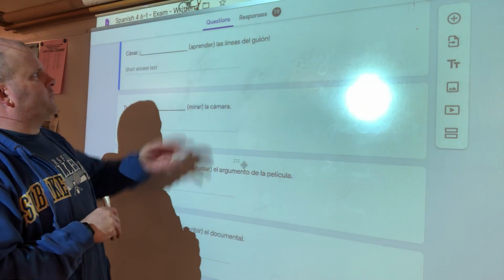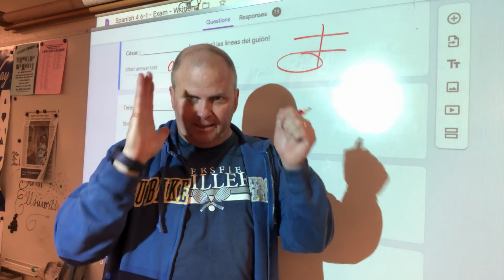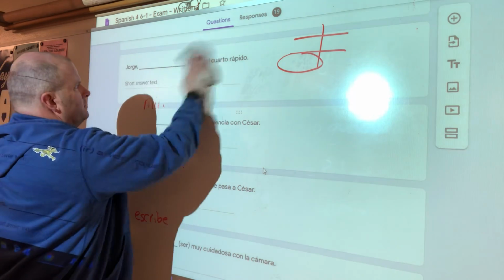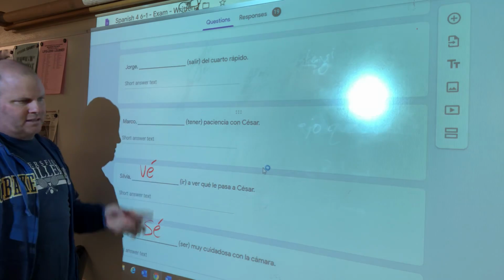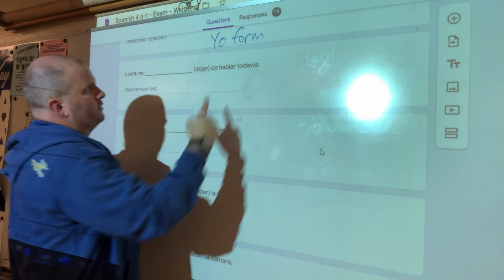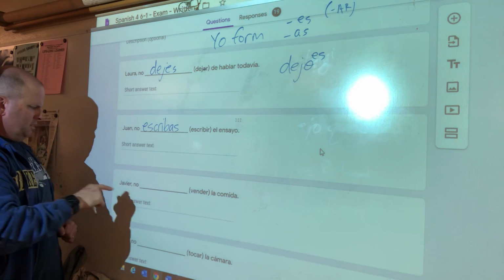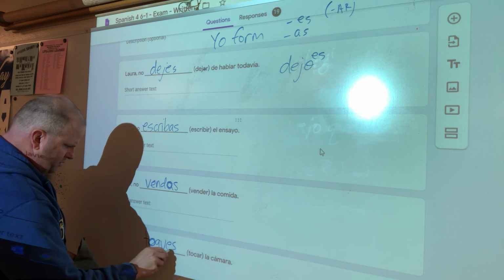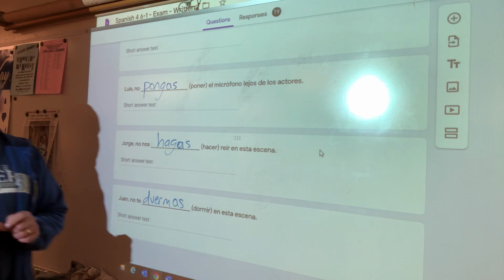Sp 4 6-1 Exam - Written